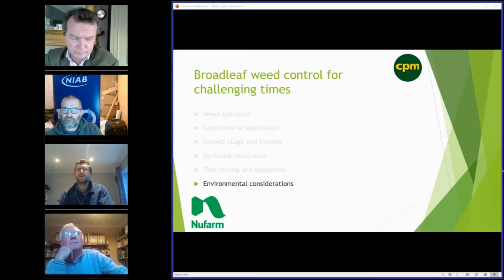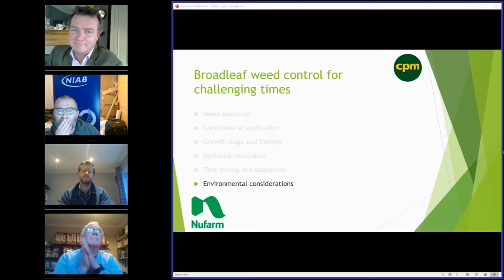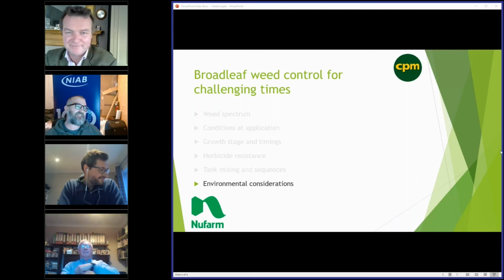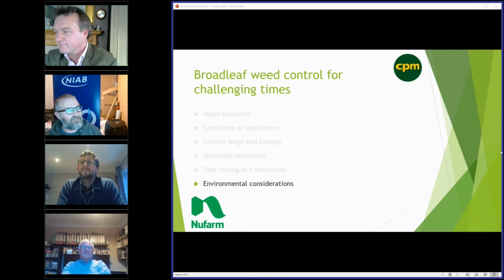CPM Broadleaf Weed Control Webinar Pt 6: Environmental Considerations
We've broken down the CPM & Nufarm webinar for Broadleaf weed control into each question topic, where the panel of experts answer the audiences questions.
In Part 6 the group answer questions around environmental considerations and stewardship.